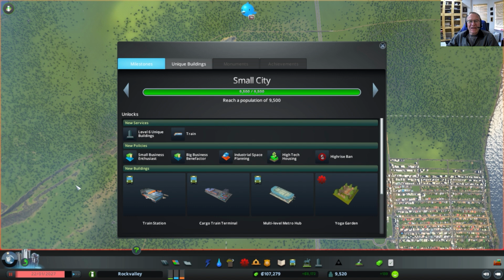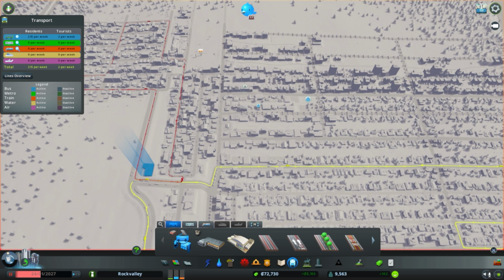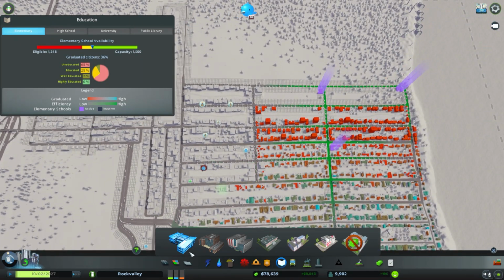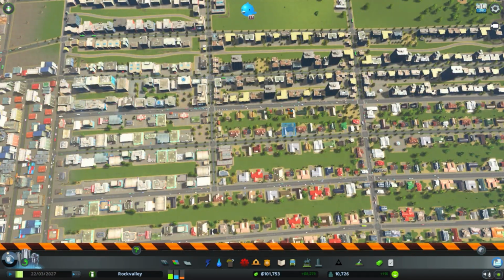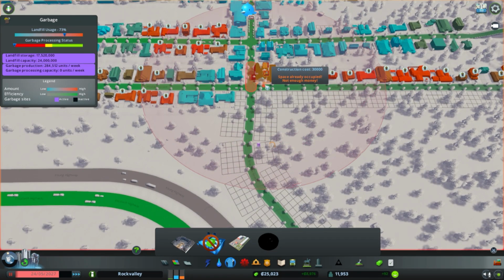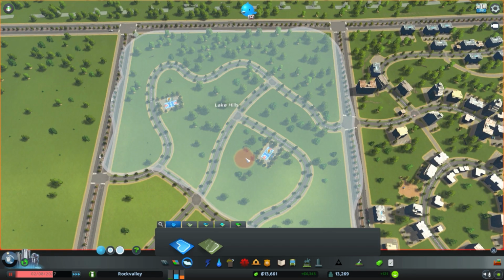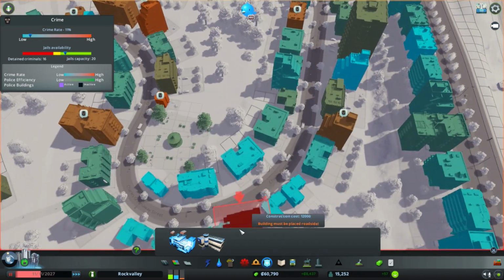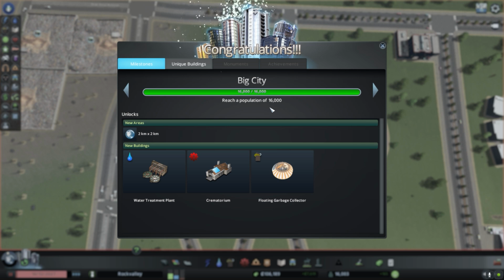Cities Skylines Tutorial 8: from Small City to Big City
This is the eighth video in a series of tutorials for the amazing simulation game of Cities Skylines (edition 1). This tutorial takes the city from the milestone of Small City to Big City. The lessons are meant for those who are somewhat new to the game, or who may just want a refresher on some of the skills. I show you how I design and grow a city from the very beginning to the final milestone called “Megalopolis.” Along the way I’ll try to touch on the most important things I've learned about building a thriving city.

NOTE: This tutorials series shows the game interface on the PC version only. The gameplay is similar on consoles like Xbox or PlayStation, but if you want more console-specific information, I recommend checking out the YouTube channel “Move The Mouse.”